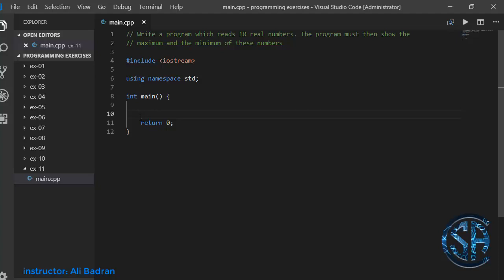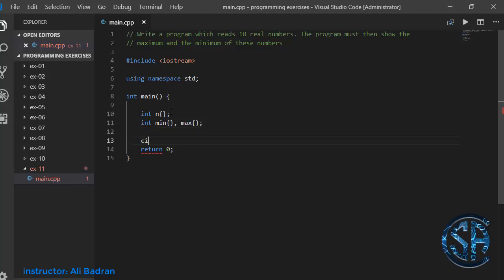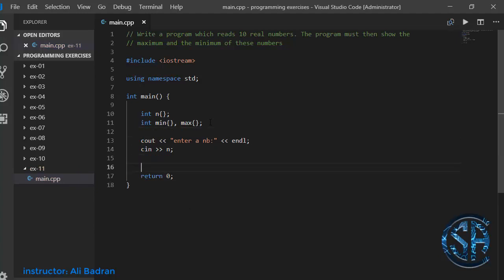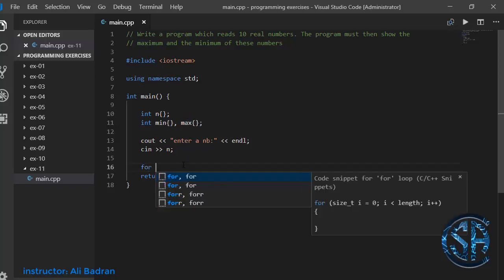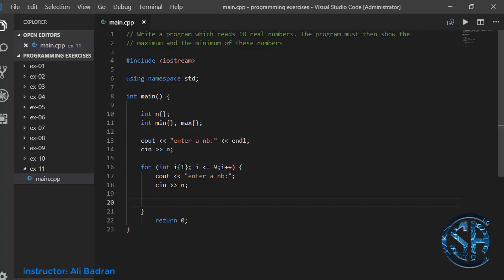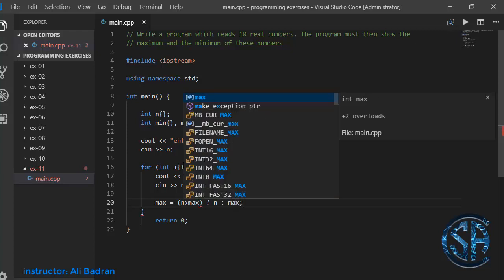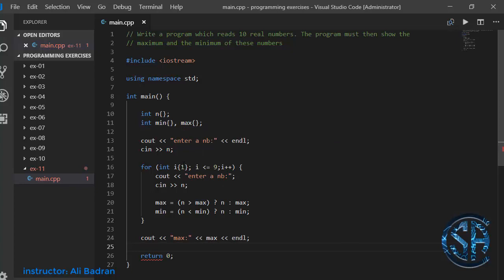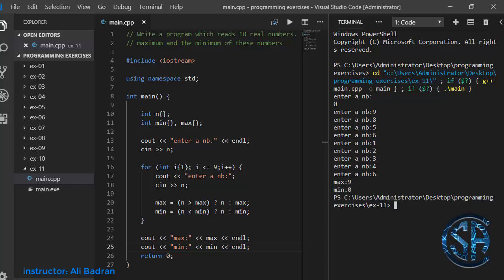C++ Programming Exercises - 11 - maximum and minimum